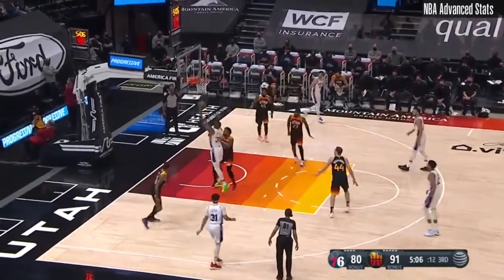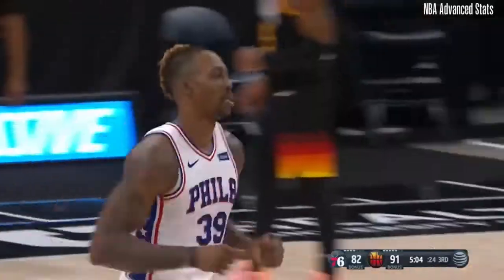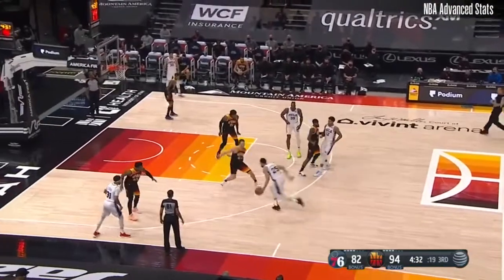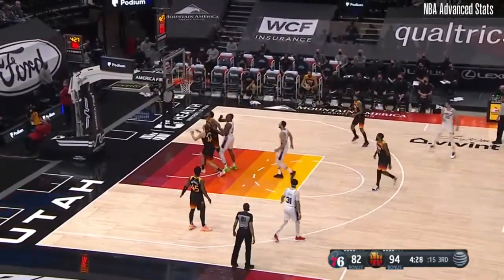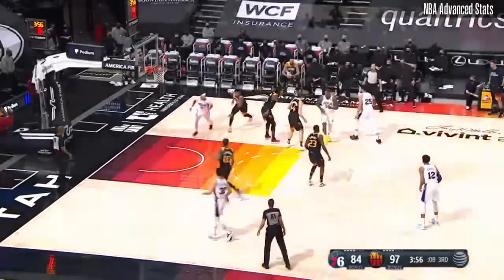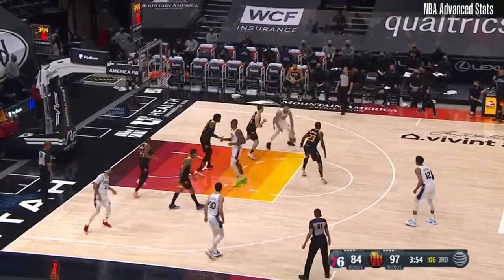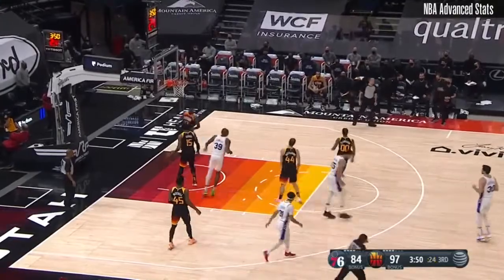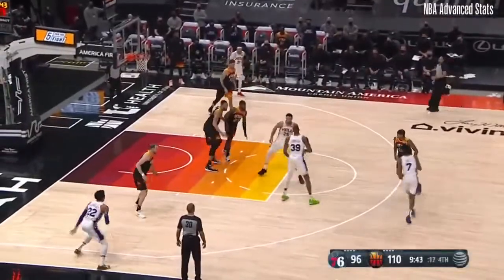Ben Simmons 42 PTS, 9 REB, 12 AST, 1 STL, 1 BLK - 76ers vs Jazz - February 15, 2021